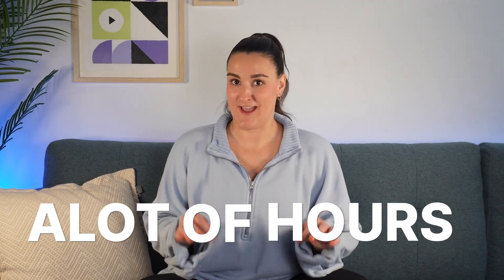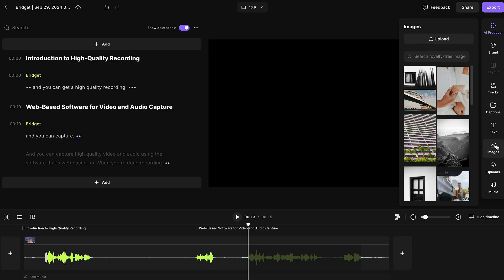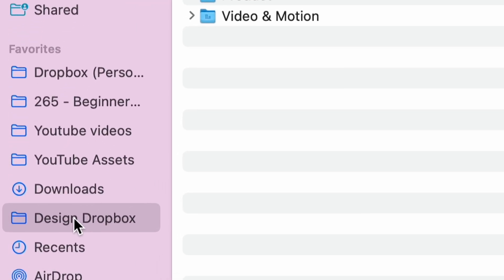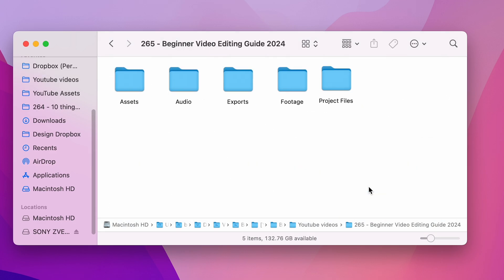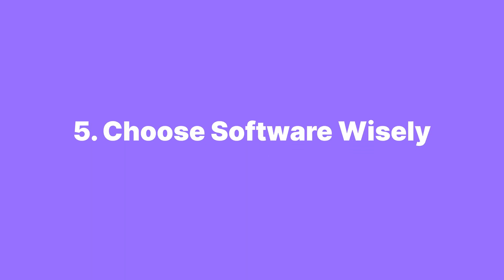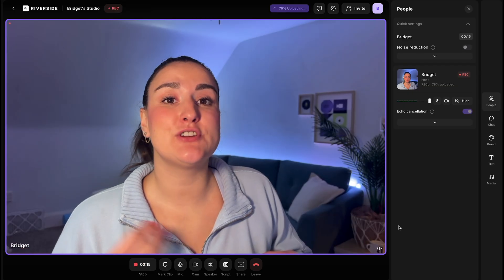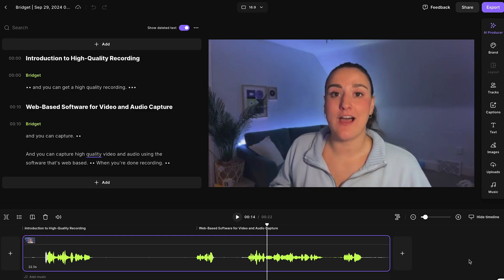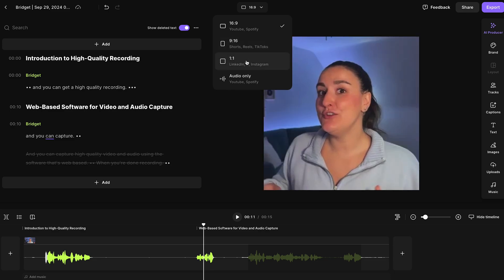5 Must-Know Video Editing Tips Before You Start (2025 Beginner's Guide To Video Editing)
If you want to learn video editing for beginners, there are things you need to know before you get started. In this video, Bridget O’Rourke will walk you through 5 must-know video editing tips for beginners, to help make learning to edit videos less daunting for you. Learn about large file organization and storage, filming and production tips to save time during editing, plus you’ll get to hear about the best online video editor in 2024.

0:00 - Introduction
0:40 - How to organize video editing files
2:50 - How to store video editing files
4:36 - How to save time with video editing
5:56 - Best online video editing software